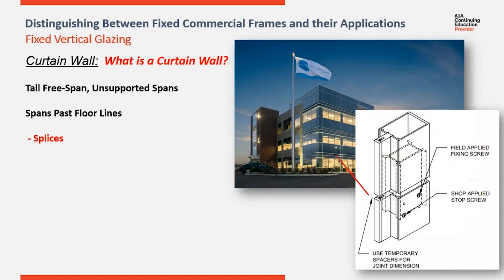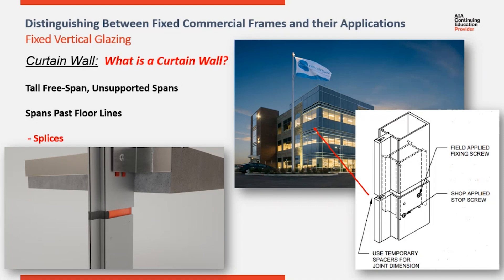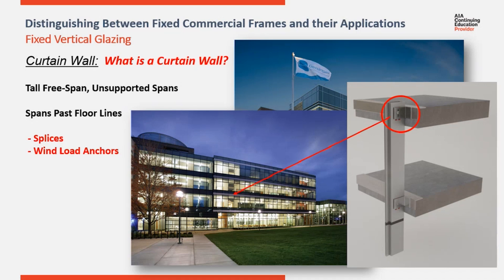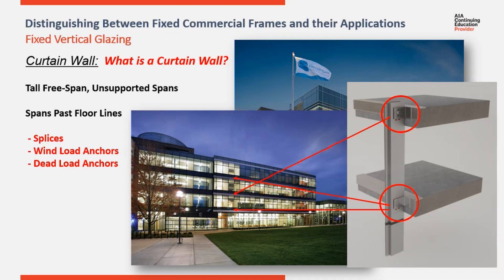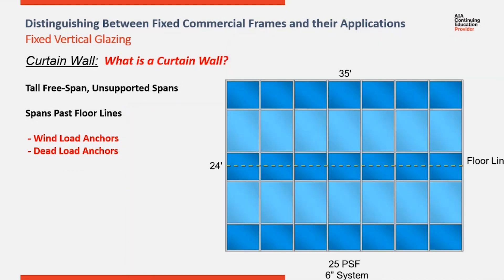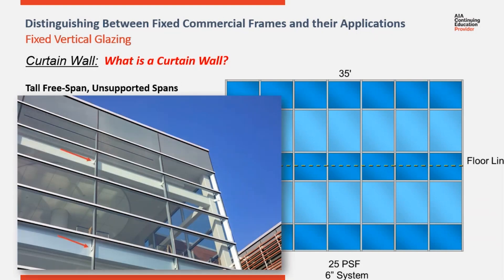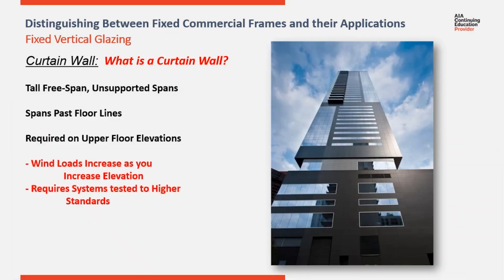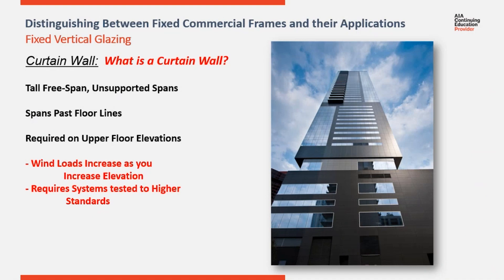Splices, Wind Load and Dead Load Anchors in Curtain Wall Systems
Welcome to Building Knowledge 101: Splices, Wind Load and Dead Load Anchors in Curtain Wall Systems

In this video, we explore splices, wind loads, and dead anchors in curtain wall systems, the features of each, and how all three allow for movement while maintaining the integrity of the overall building envelope.